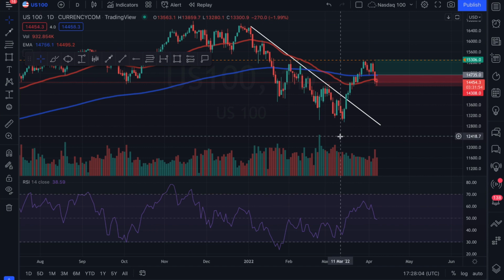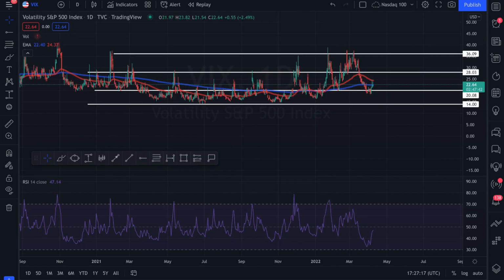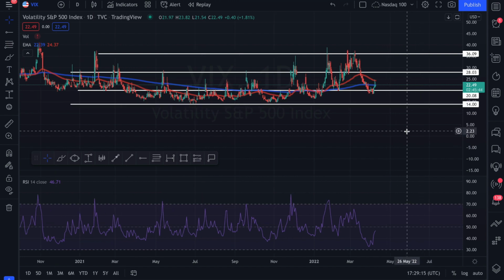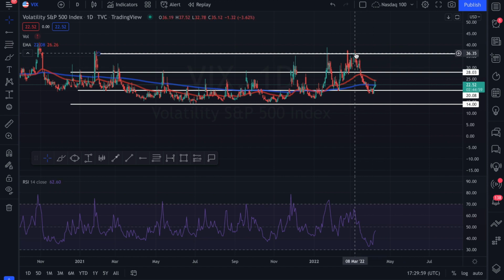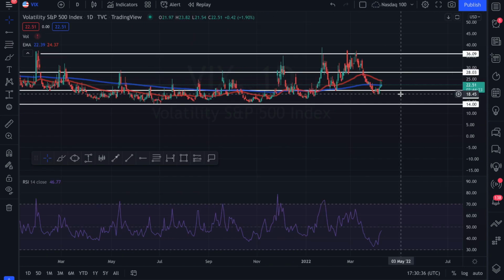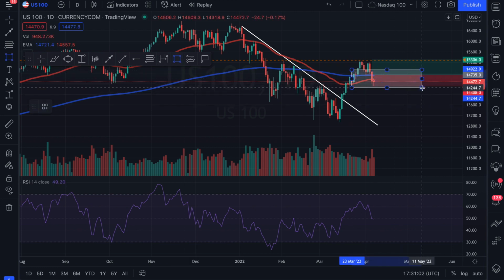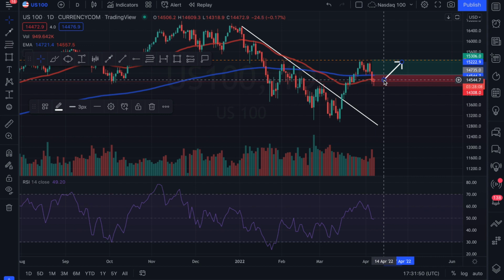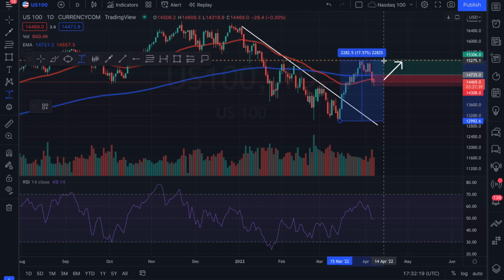NASDAQ100 ANALYSIS, TECH STOCKS LOOK FRAGILE AS WE BREAK BELOW THE 50 & 200 DAY EMA'S